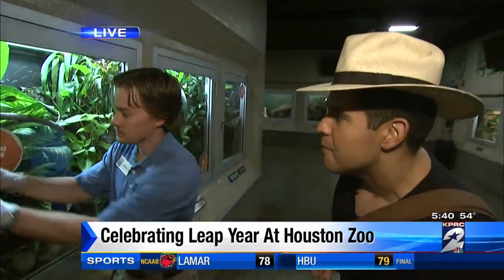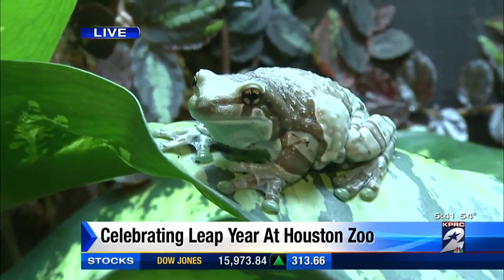Celebrating Leap Year at Houston Zoo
Ruben Galvan helps the Houston Zoo Celebrate FROGuary!